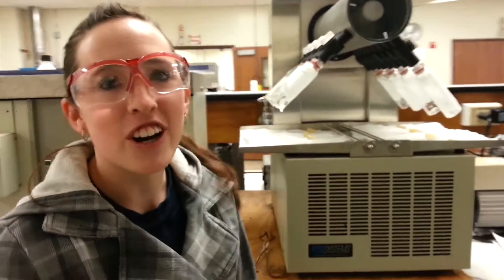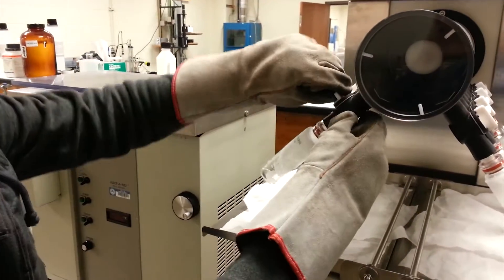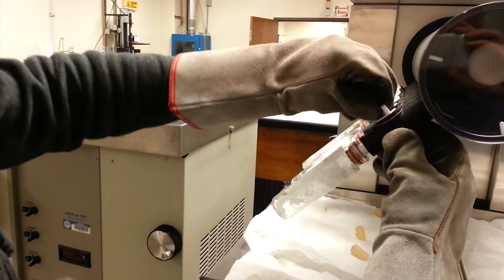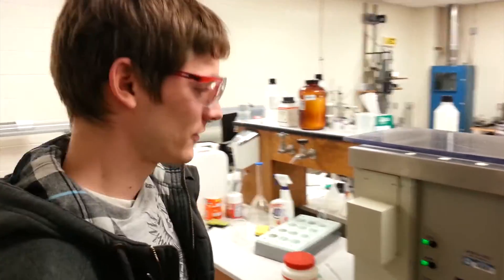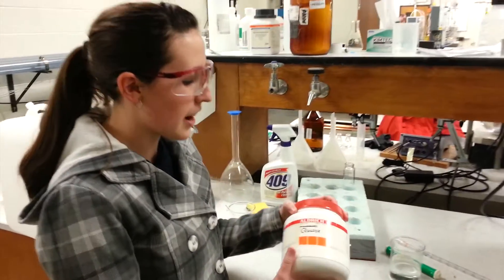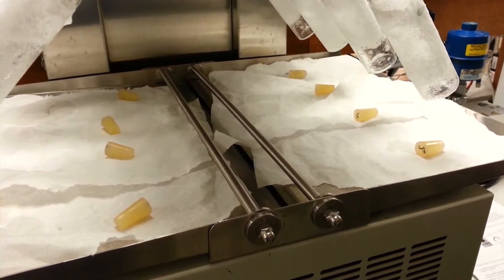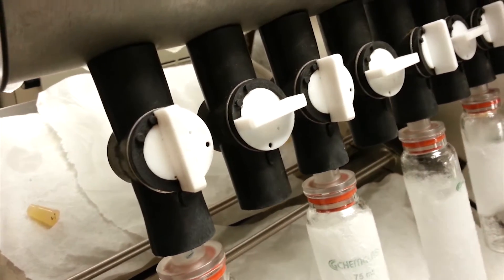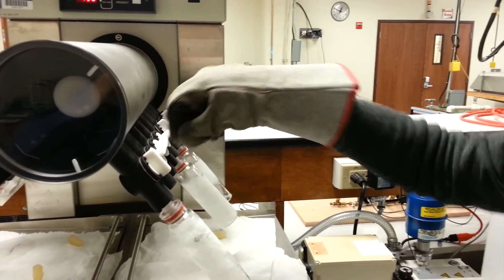Freeze Drying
Freeze drying removes water from a surrogate orange juice solution by sublimation. The water is removed by drawing a vacuum to design an industrial freeze drying process. The rate of water loss is limited by heat transfer or mass transfer limitations.